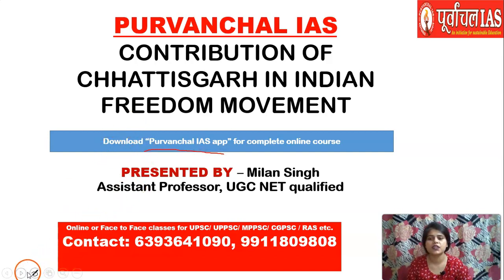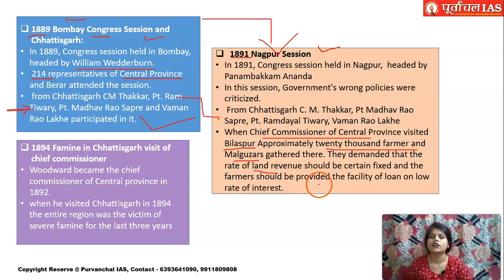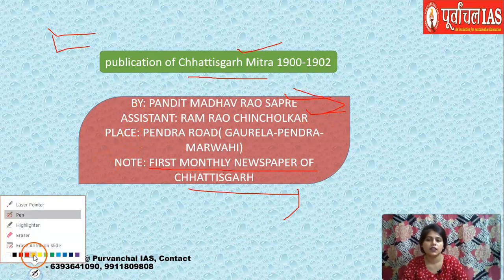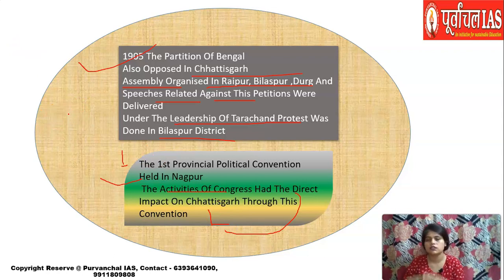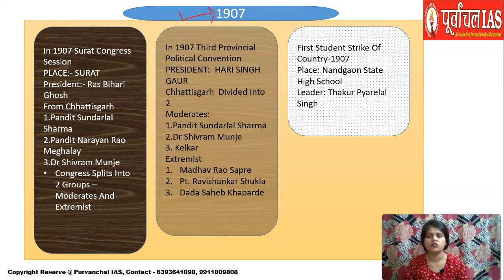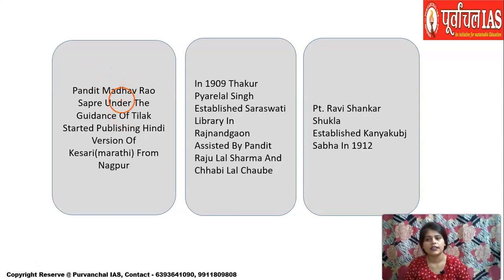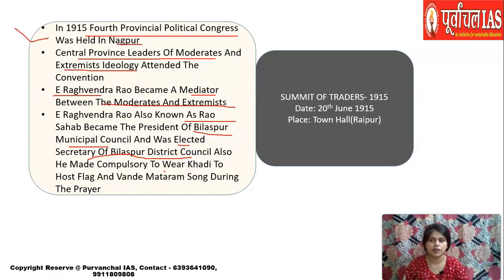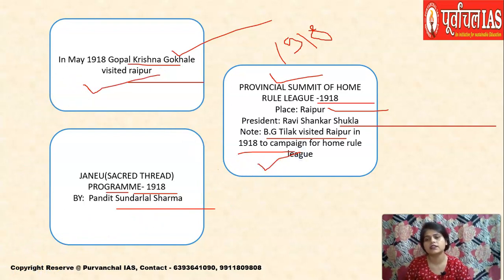Lecture-9: History of Chhattisgarh- Struggle for Freedom (Part-1) | CGPSC | English | Purvanchal IAS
Download "Purvanchal IAS App" for Foundation Course